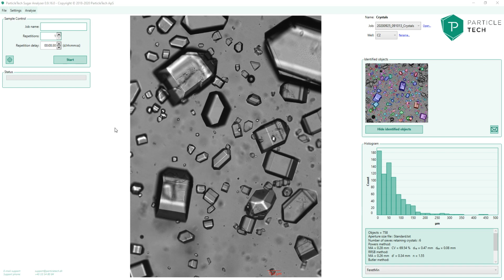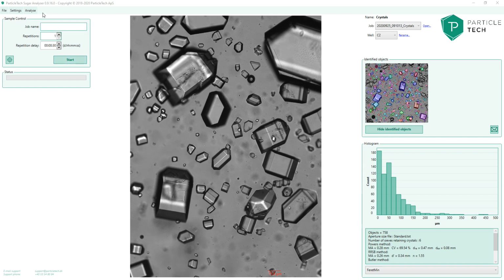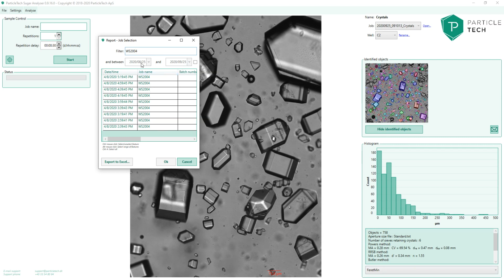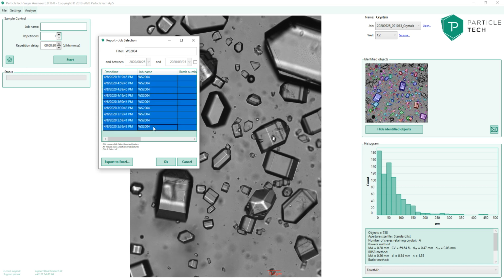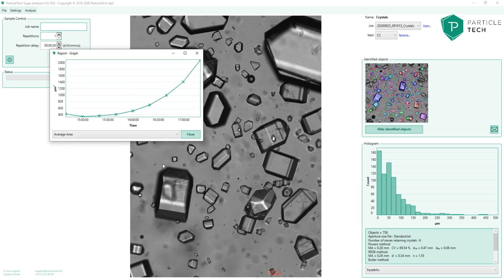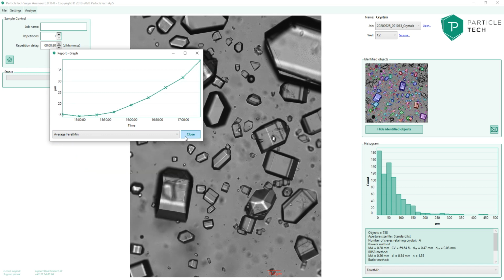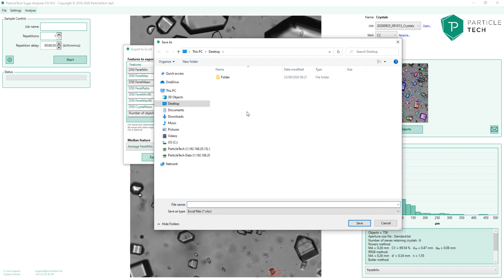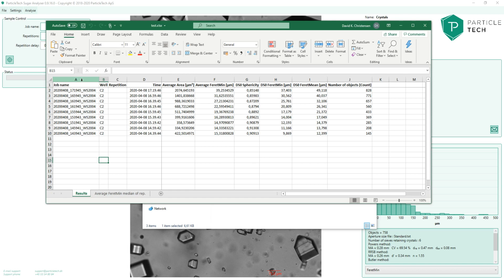How to use the reporting tool